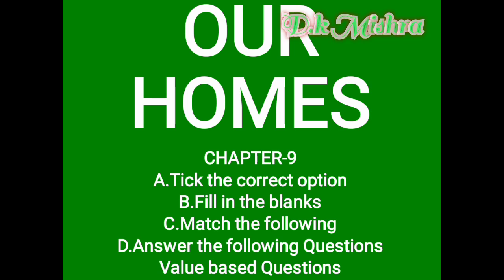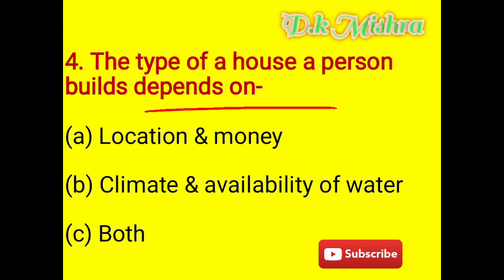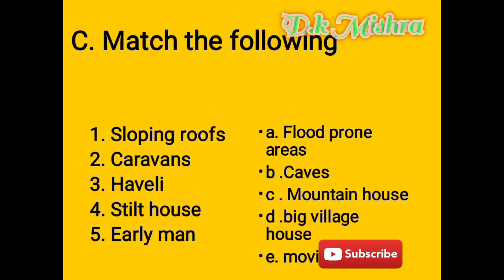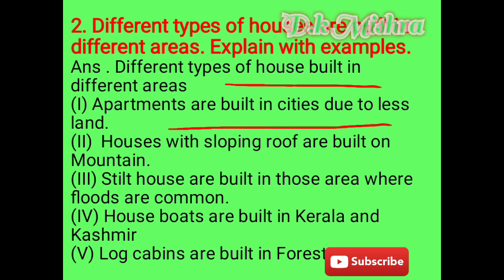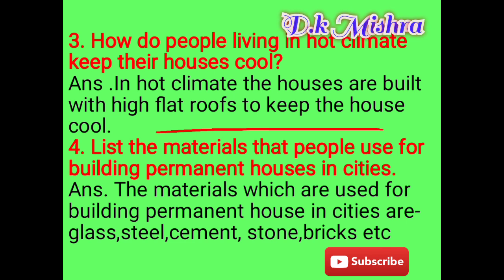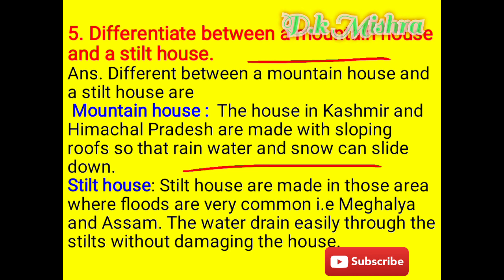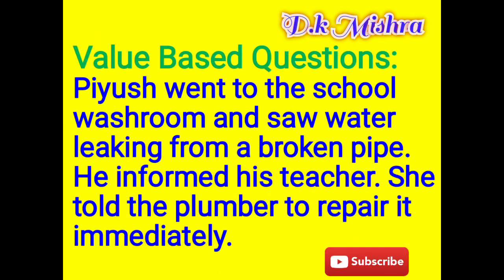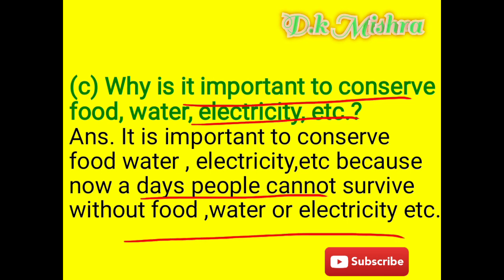Class-3//Chapter-9//Our home//Social science solution//Sst solution//DAV Public school//Que/Ans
Value Based Questions:
Piyush went to the school washroom and saw water leaking from a broken
pipe. He informed his teacher. She told the plumber to repair it immediately.

(a) What is your reaction when you see leaking taps at home or in school?
Ans. I will immediately inform my class teacher or my mother and father.

(b) What do you do when you see the lights switched on in a vacant
classroom?
Ans. I will switch off all the lights of the vacant class room.

(c) Why is it important to conserve food, water, electricity, etc.?

Ans. It is important to conserve food water , electricity,etc because now a days people cannot survive without food ,water or electricity etc.